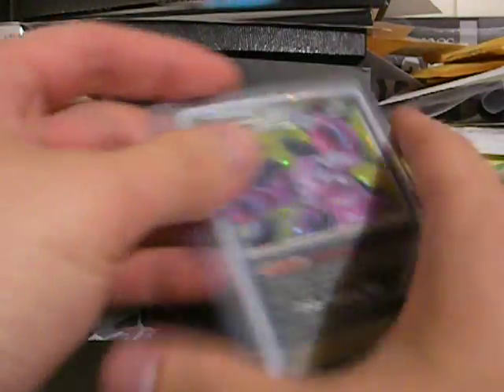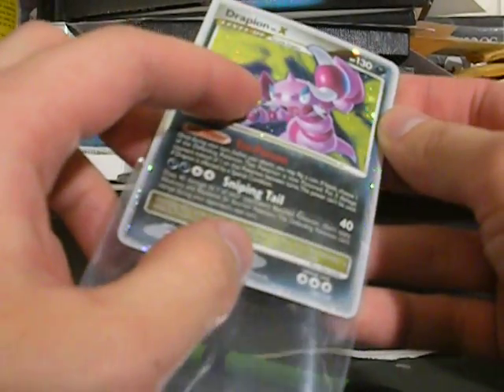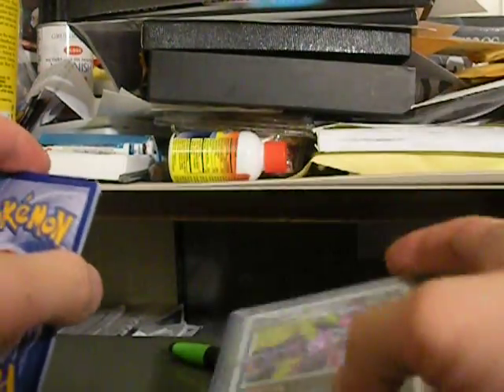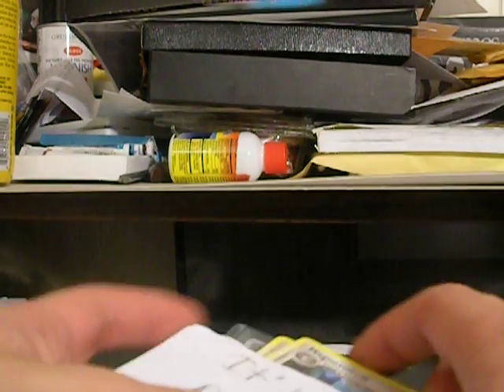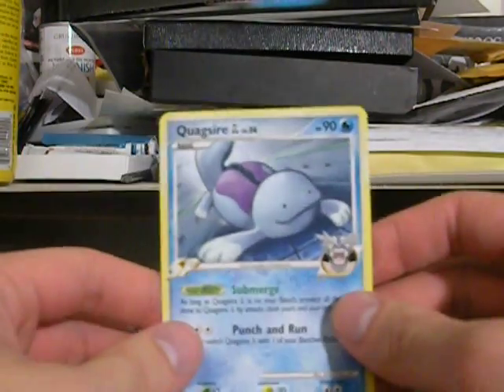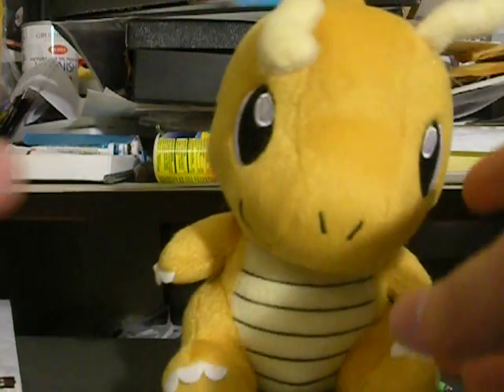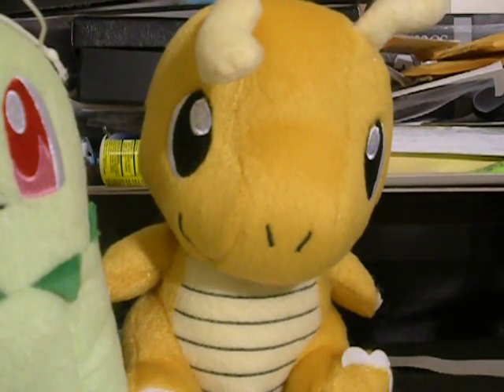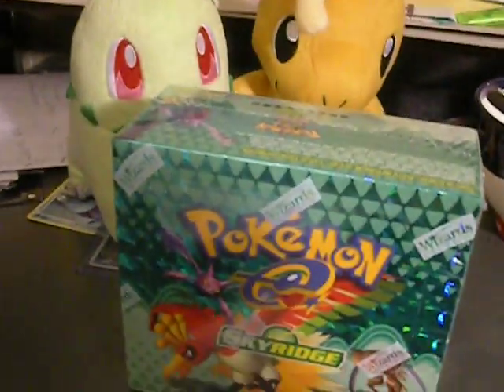TCBM: 11Poketrainer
trusted trader although his conditions aren't the best. check out his channel anyway